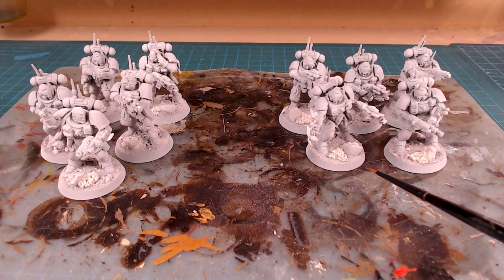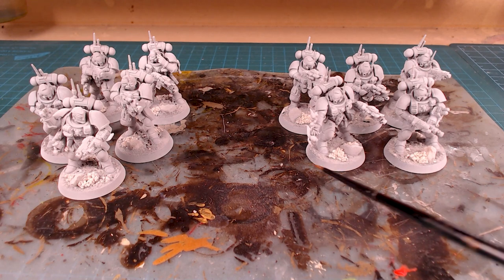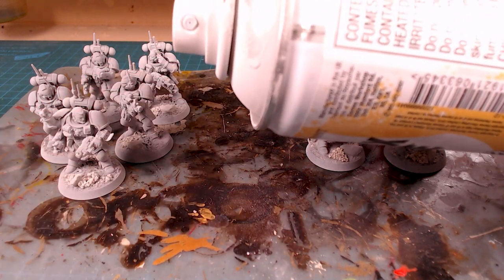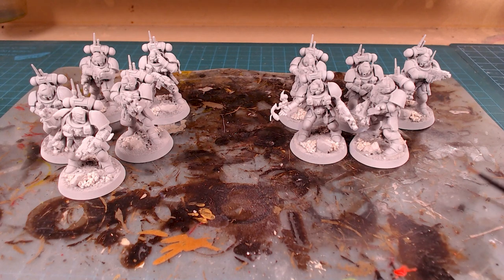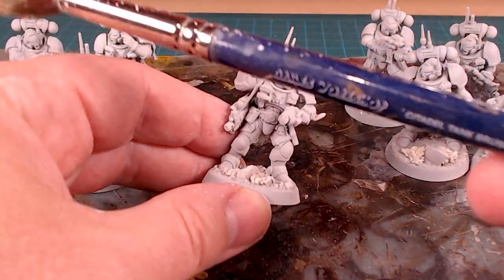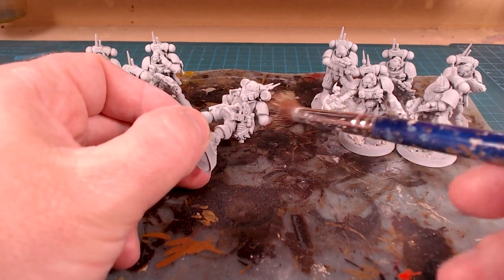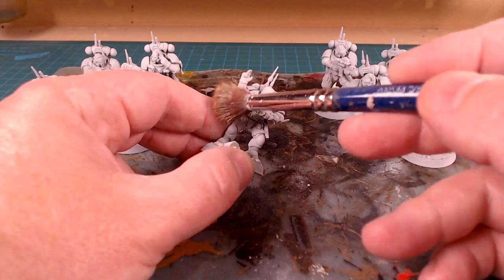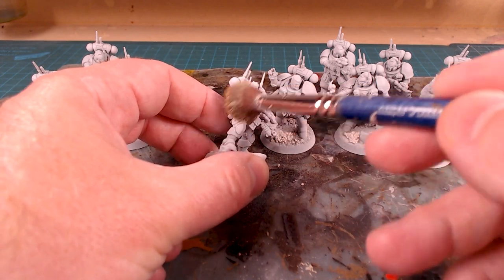Model Recovery 4: How to Fix Powdery, Chalky Finish on Corax White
The best way to deal with the powdery finish on Corax White.

Going from infuriating to workable.